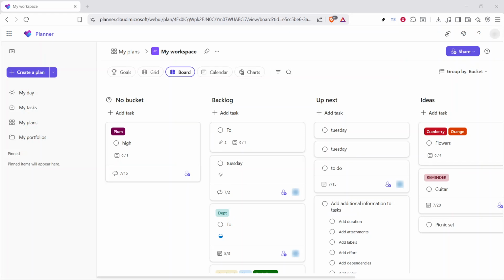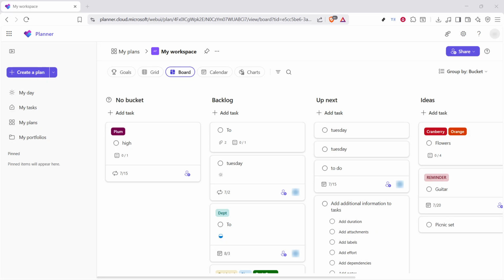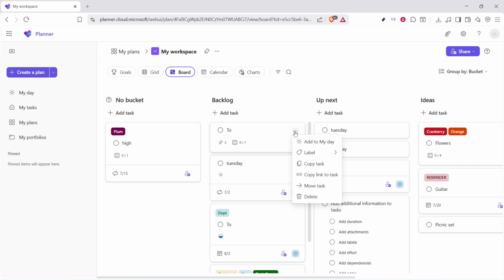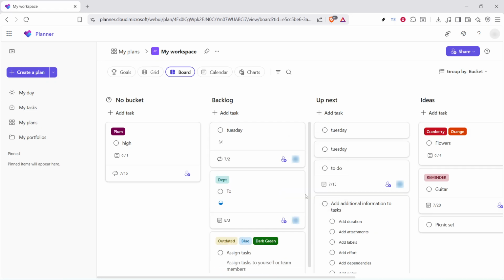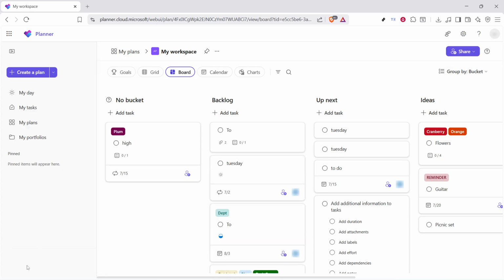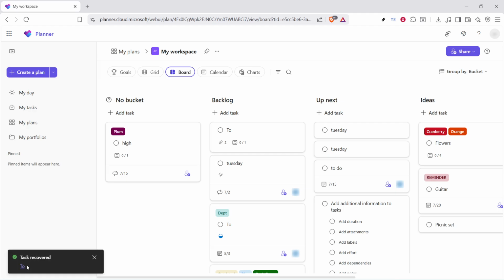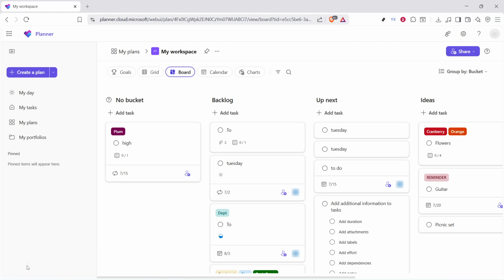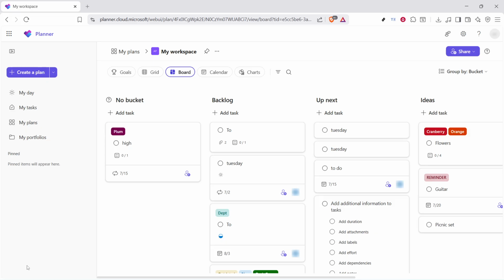How to recover deleted tasks in Microsoft Planner (Step By Step 2026)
How to recover deleted tasks in Microsoft Planner